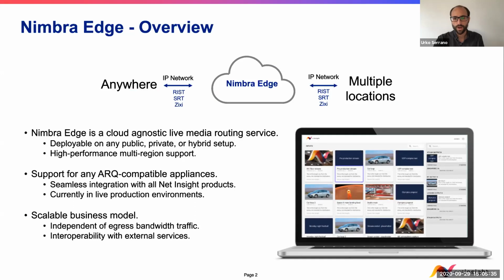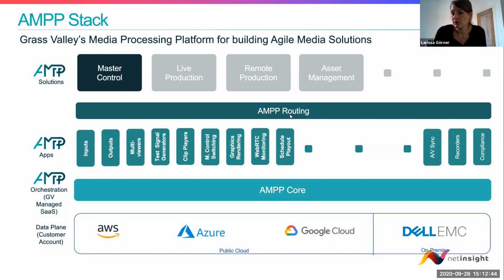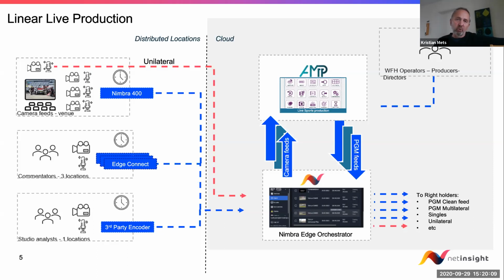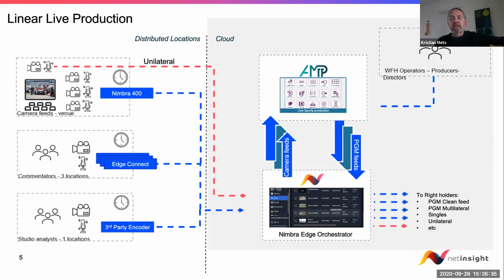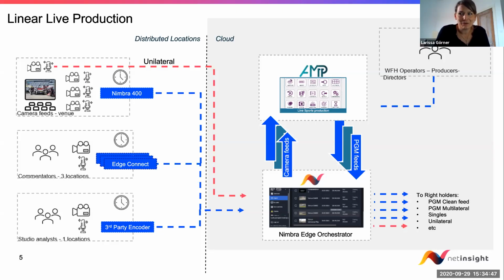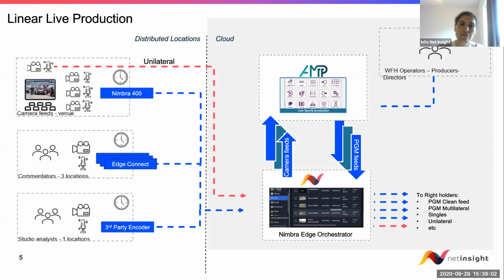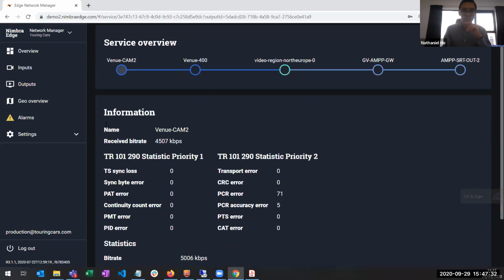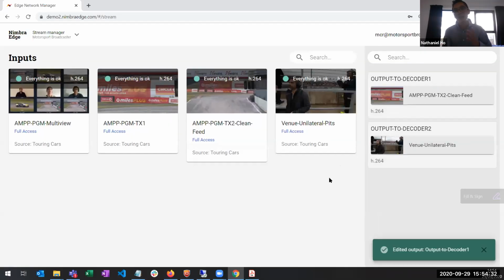Open up cloud delivery webinar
Our experts walk you through the basics of cloud in production and contribution. Get updates and best practices for Nimbra Edge, our open and elastic cloud-based platform, together with use cases for cloud-based live contribution, primary distribution, remote production and more.